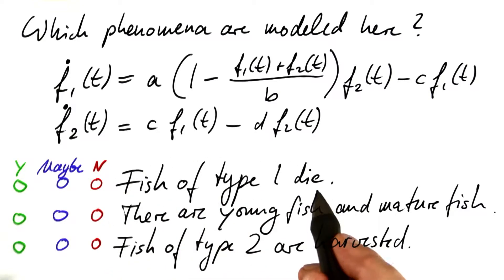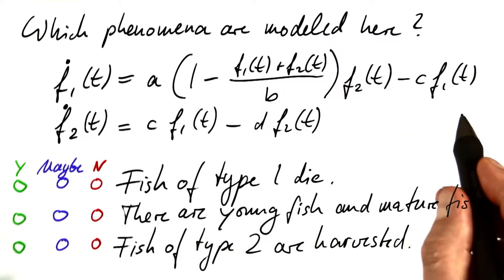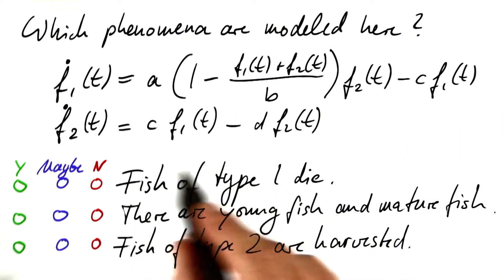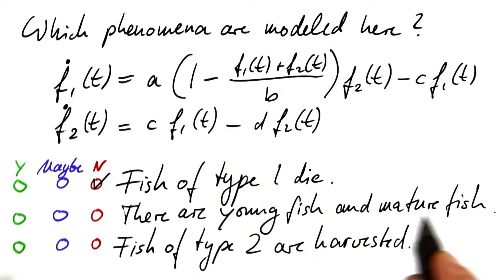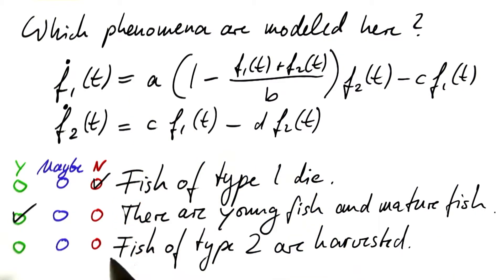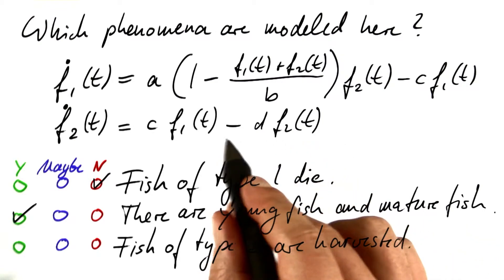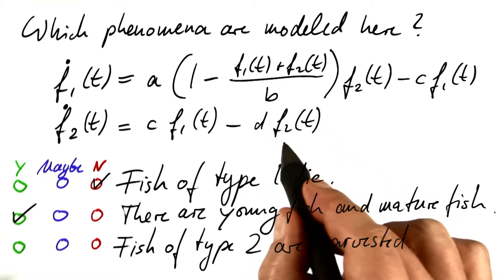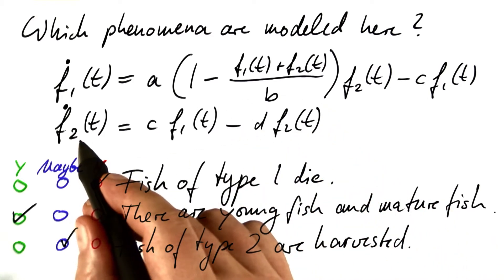Two Types of Fish - Differential Equations in Action